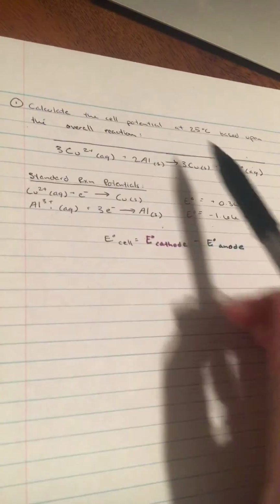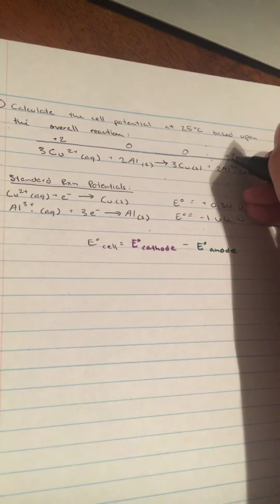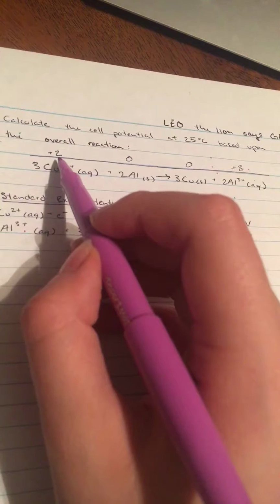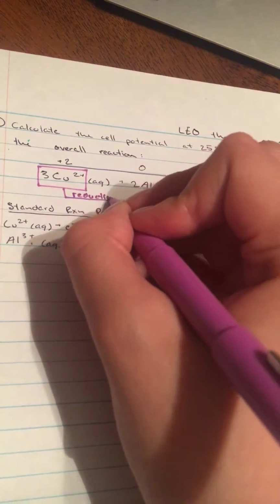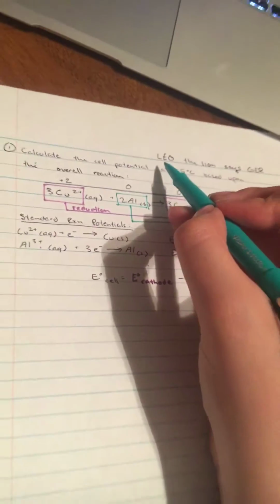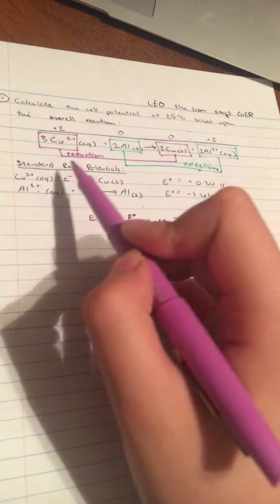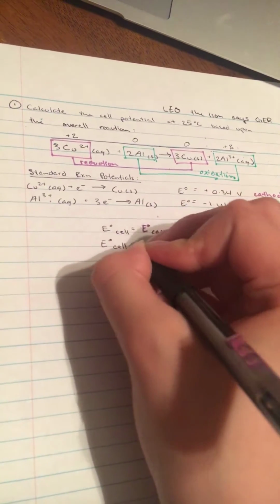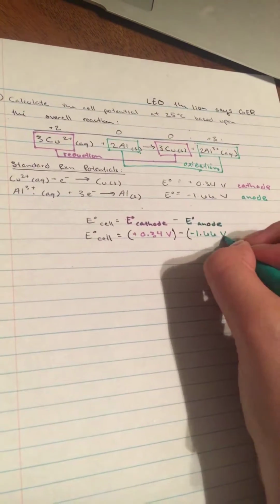CHEM 1306 Exam IV Extra Credit: Problem 1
Finding overall cell potential